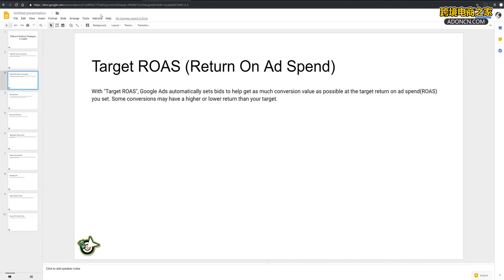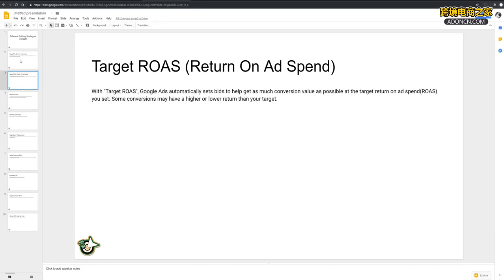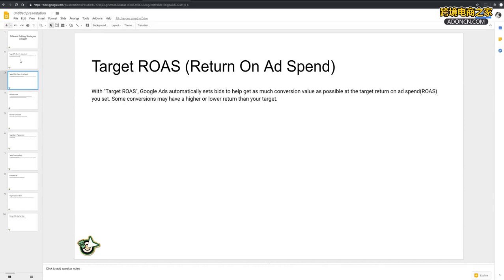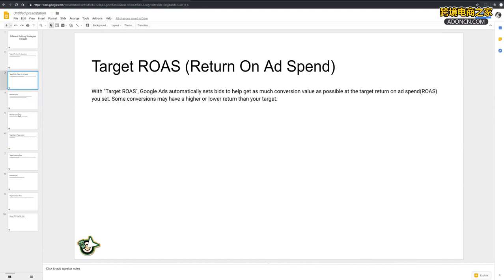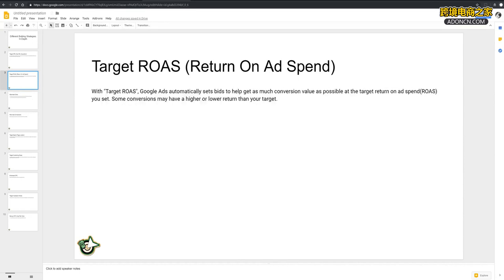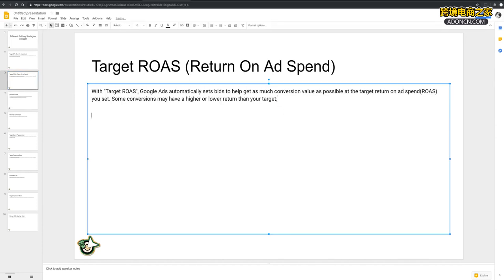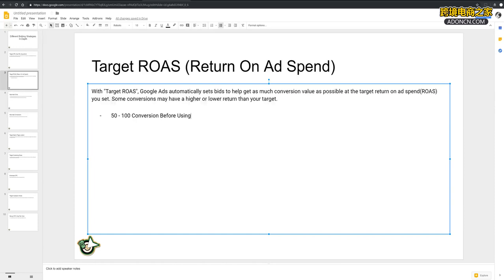5 – Different Bidding Strategies In Depth 5